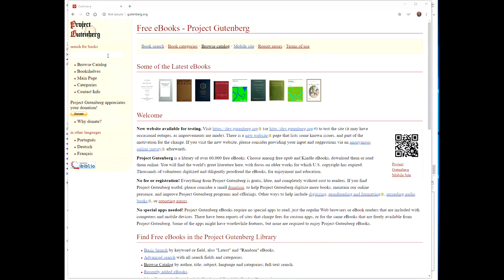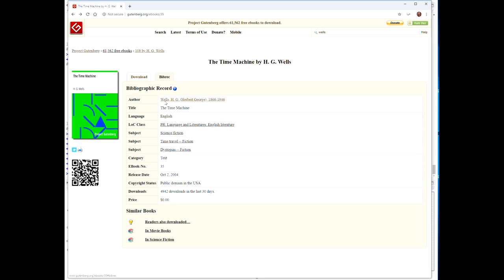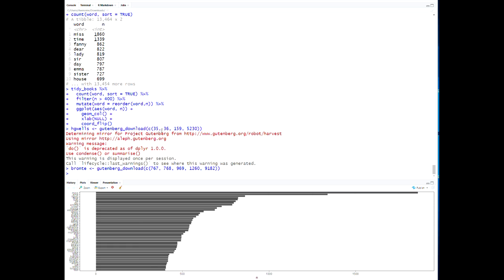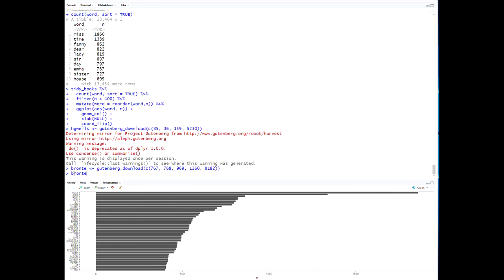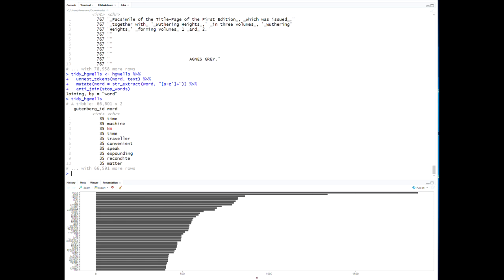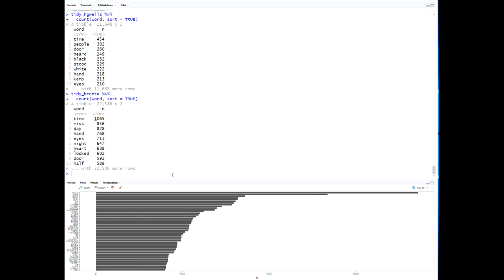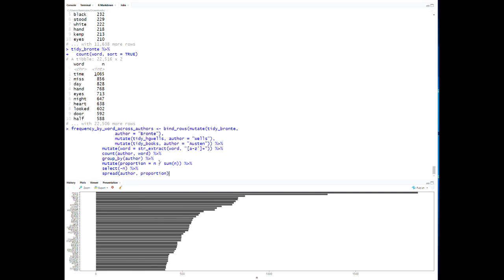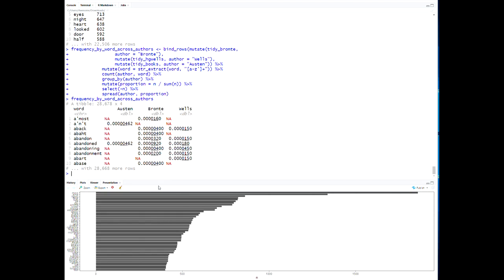tidy text mining Video 3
Cover section 1.4 of Tidy text mining by Silge and Robinson